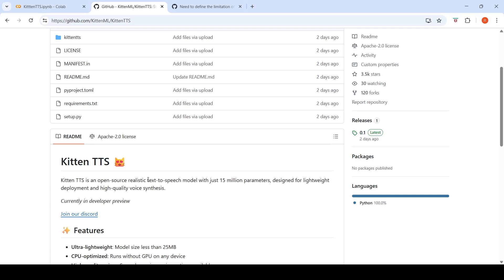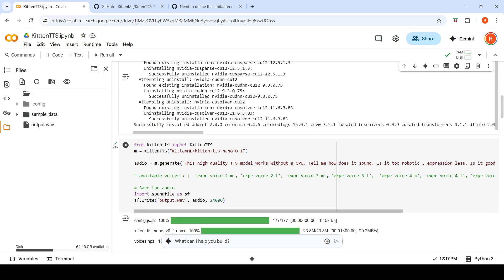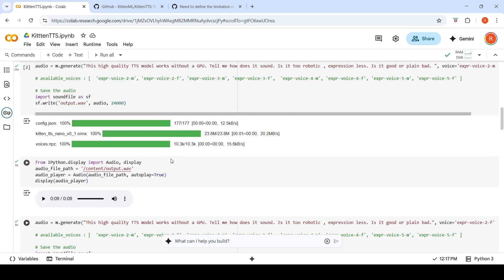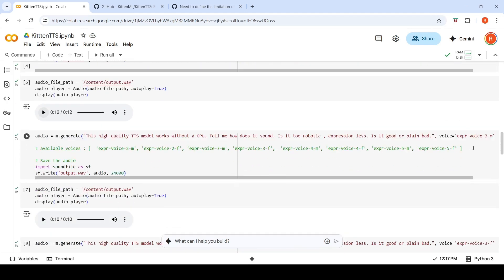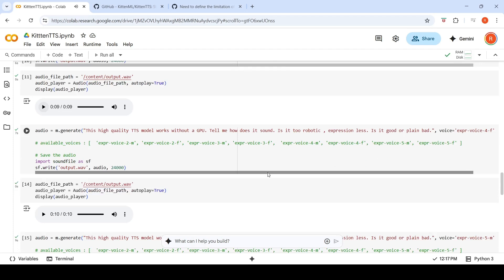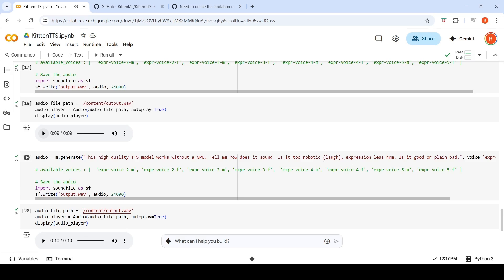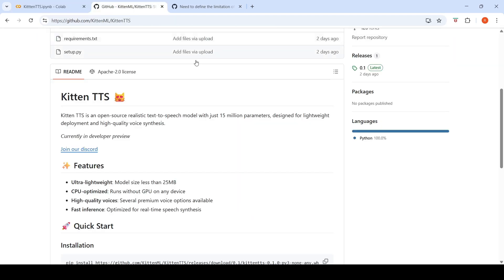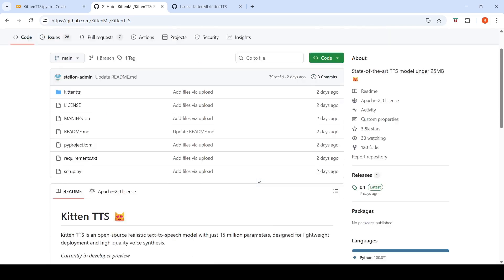Kitten TTS 😻 15M Params FREE Smallest TTS On CPU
Kitten TTS is an open-source realistic text-to-speech model with just 15 million parameters, designed for lightweight deployment and high-quality voice synthesis.

If you like to support me financially, It is totally optional and voluntary.